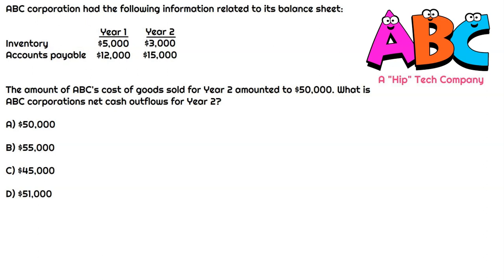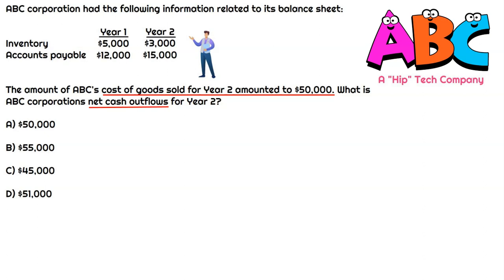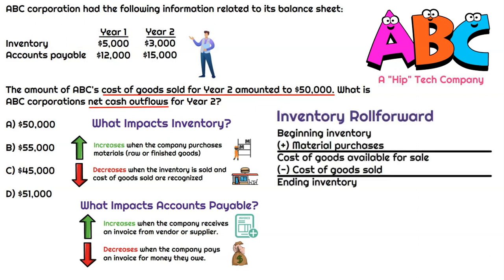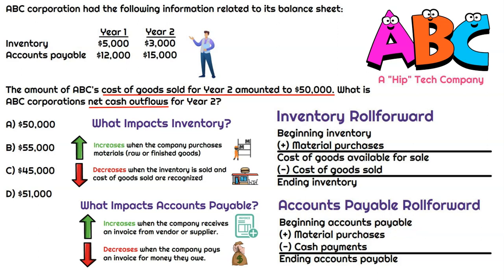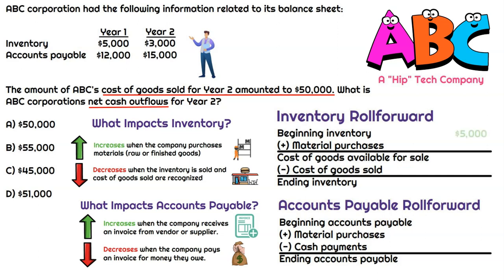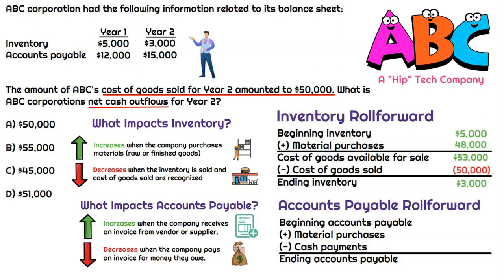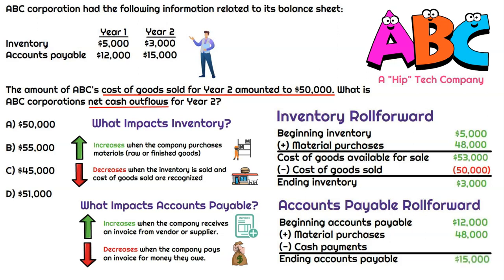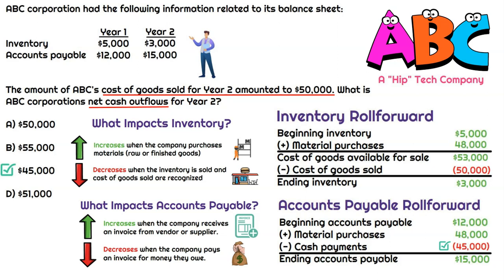Cash Expenses MCQ (Cash vs Accrual) | Universal CPA Review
This is an example MCQ where you will use the balance sheet approach to solve for the accrual to cash method. You will need to prepare an inventory and accounts payable rollforward to solve for payments made to suppliers.